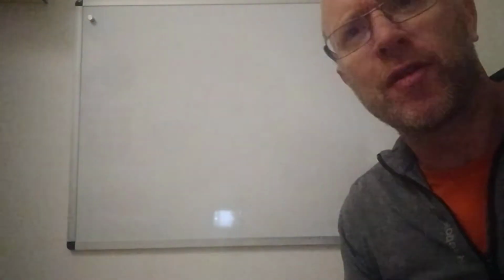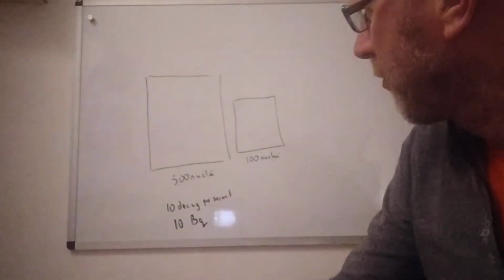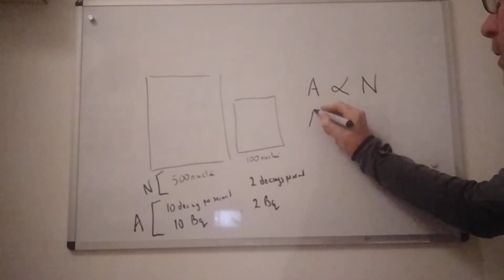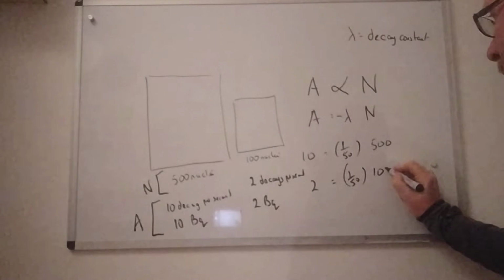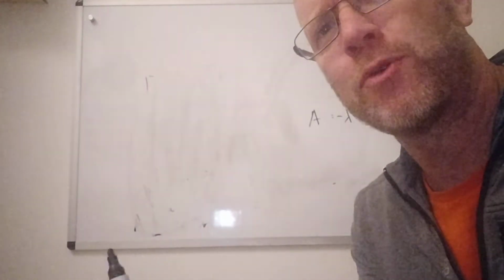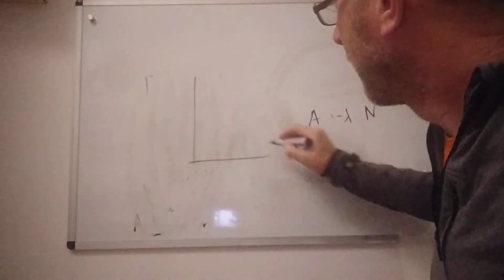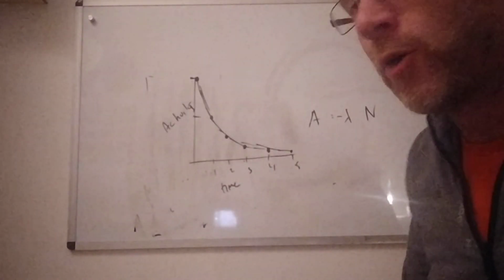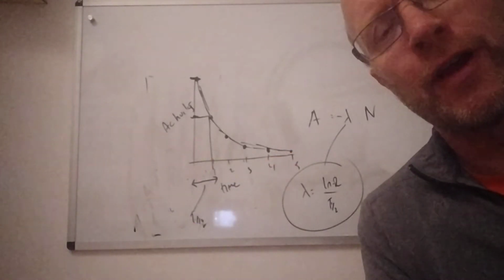Atom: Lesson 10b: Law of Radioactive Decay